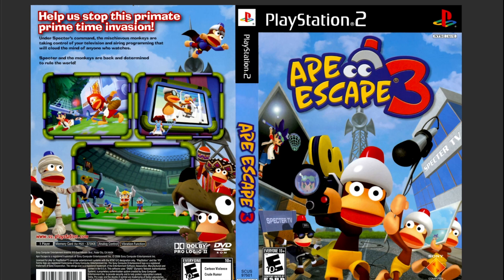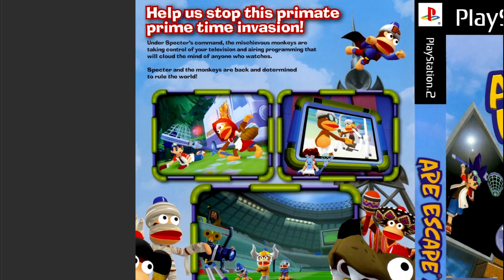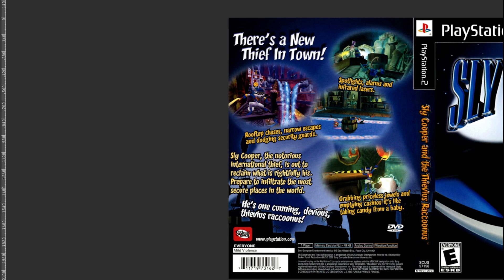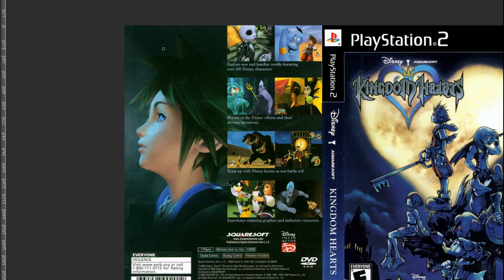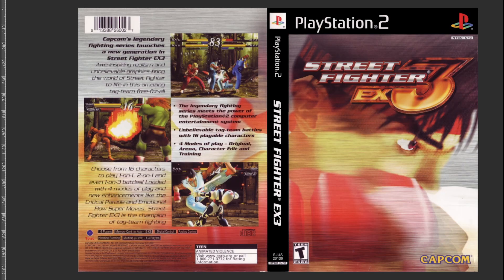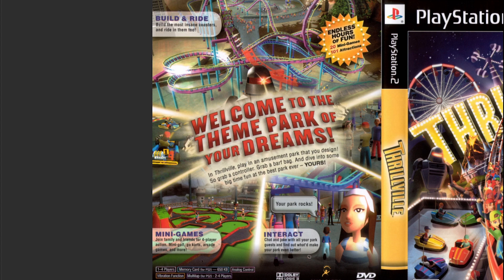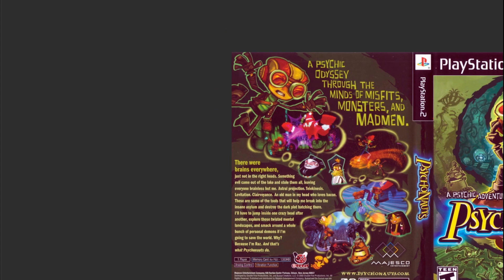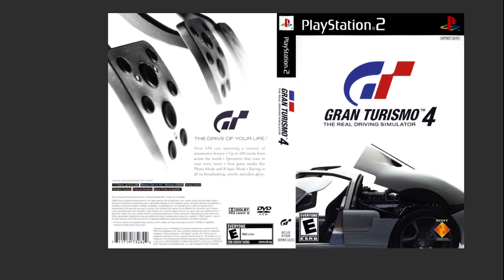Box Art Breakdown | PS2 Games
If you have suggestions for my next box art breakdown; recommend me your favorite cover art below!
I'll be making an episode with fan suggested covers next!
We got another box art breakdown video! I know quite a few people really like these, which is really flattering. These are really fun to make. Stretching my "graphic design muscles" always feels nice. And is important for a lot of work I do.